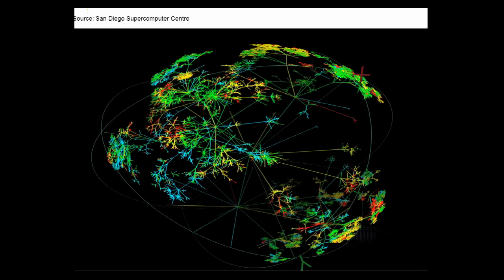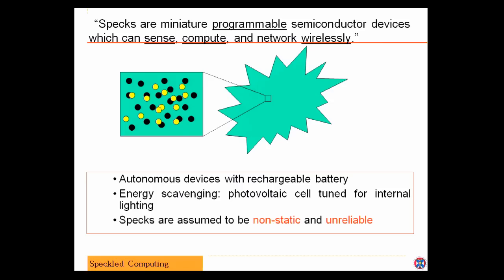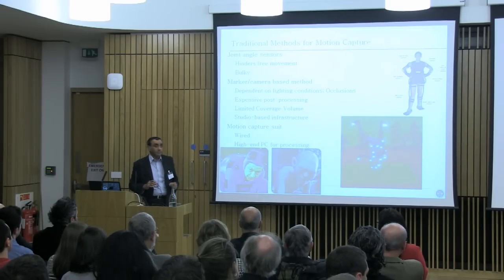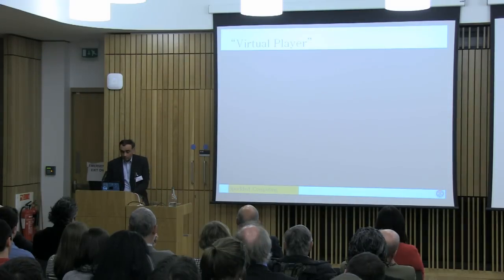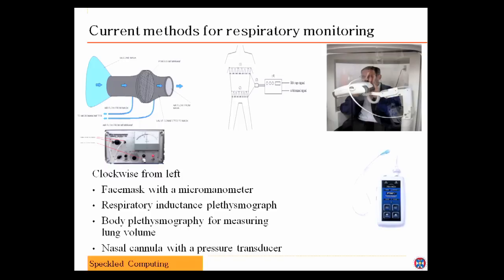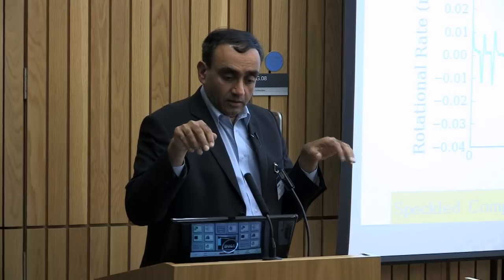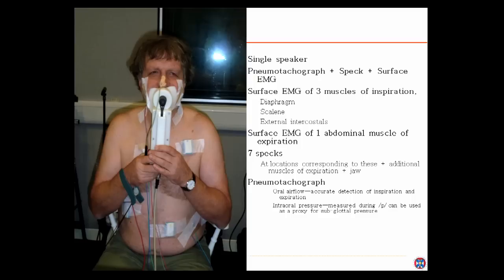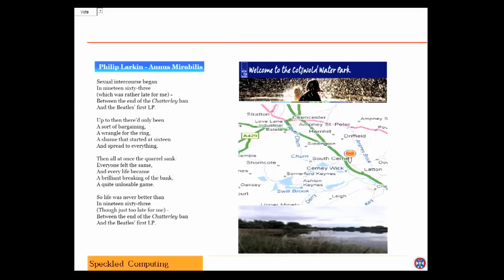Prof. D K Arvind - Speckled Computing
Professor D K Arvind presents his inaugural lecture "Speckled Computing".

A specknet is a wireless network of autonomous specks which provides one or more services: each speck is capable of sensing and is programmed to process this data, and a collection of specks collaborate to extract information from the sensed data in a distributed manner.

Specknets link the physical world of sensory data with the virtual world of network of computers. Specknet on the person with the appropriate sensors can, for example, monitor movement and physiological conditions and, in turn, infer the state of his/her well being which can be transmitted over the internet. Computation with specknets, or Speckled Computing, affords new modes of interaction with the digital world in which the physical world is the primary site of interaction.

The talk will give a broad overview of Speckled Computing and will be illustrated with examples of applications in healthcare, digital media and environmental monitoring.

Recorded 18 January 2012 at the Informatics Forum, The University of Edinburgh.